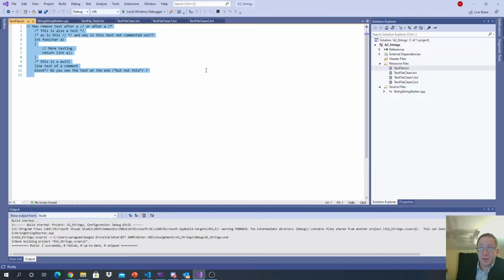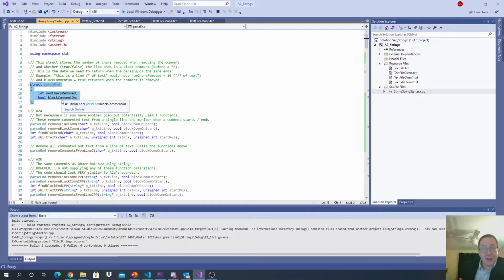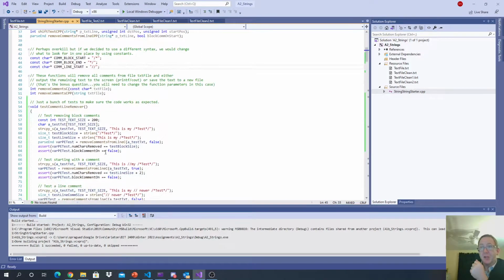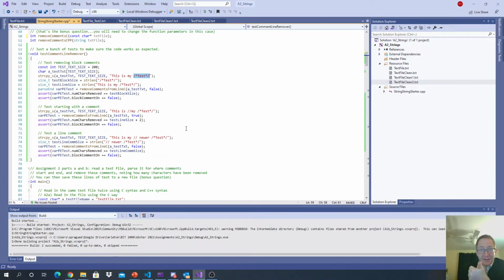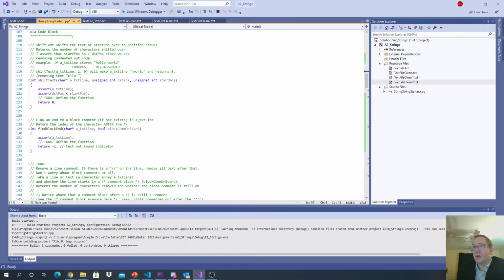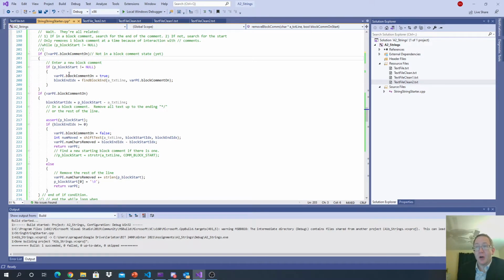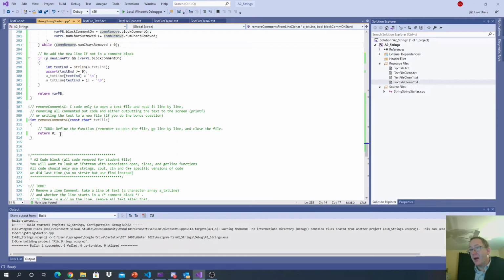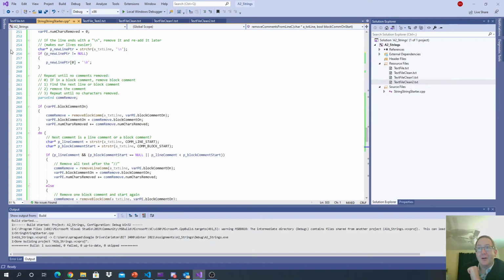A2b PseudocodeCodeExplanation BIT2400 W21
A look at the A2 provided code and the task.